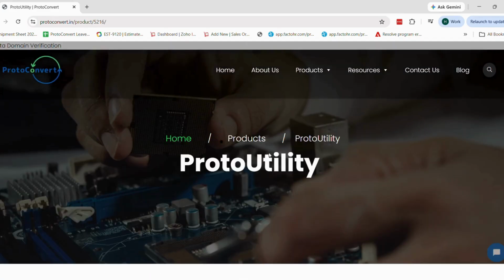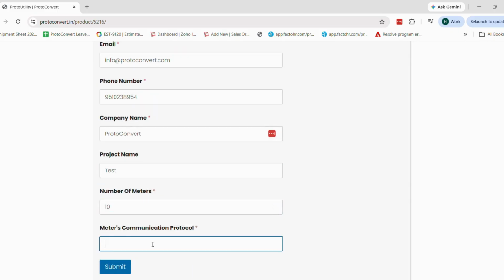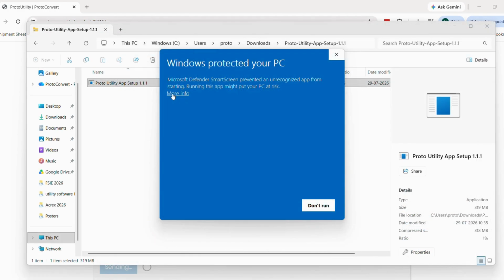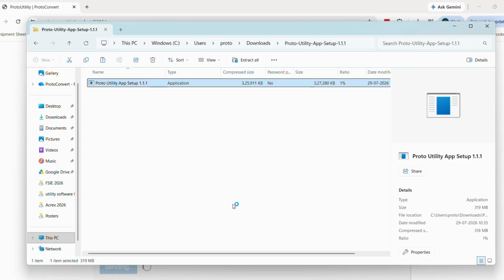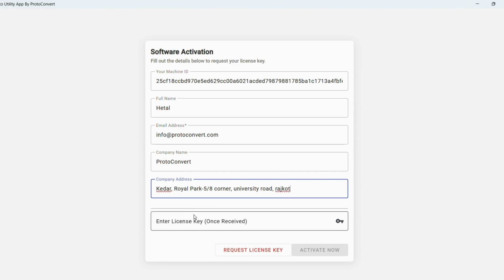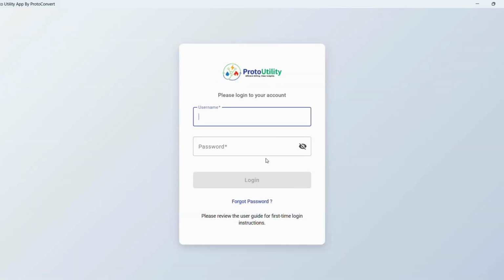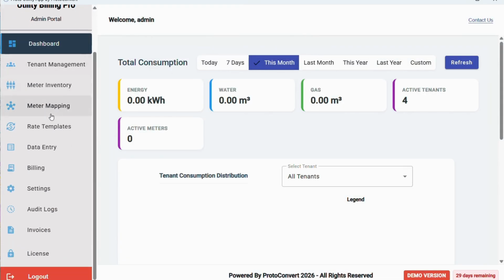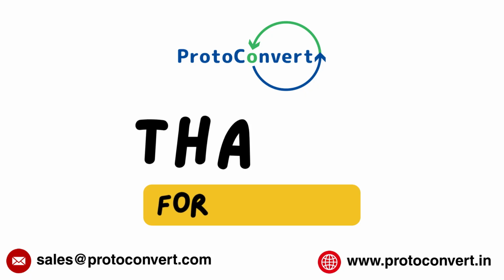Installation Guide | ProtoUtility Software Tutorial | ProtoConvert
Welcome to the official ProtoUtility tutorial series by ProtoConvert.

In this video, you'll learn how to install ProtoUtility Billing Software on your windows. Follow this step-by-step guide to complete the installation and get your system ready for utility billing and management.

📌 In this video:
Install ProtoUtility
Complete the setup process
Verify a successful installation